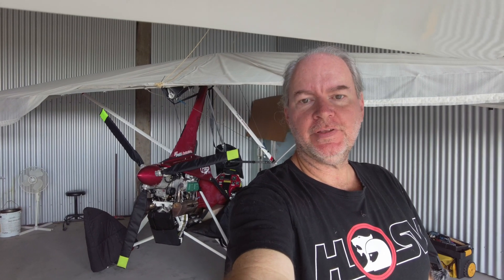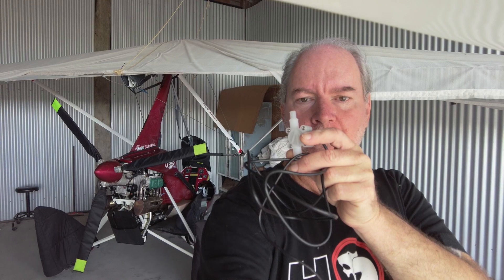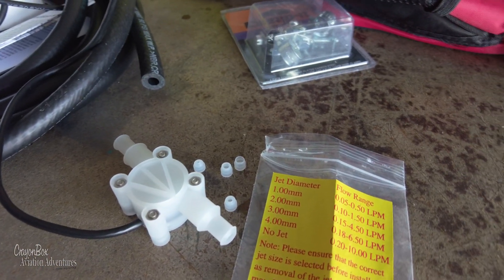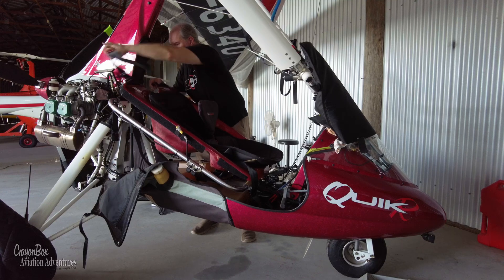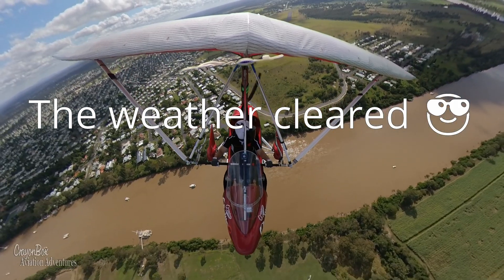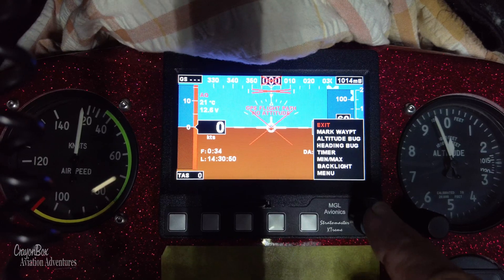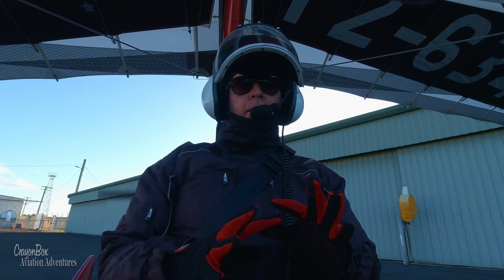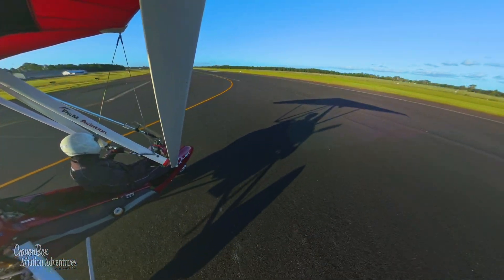Pt.1 EFIS vs Analog Which is Better for Safer Flights? MGL Xtreme EFIS Fuel Flow Sensor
Is it worth monitoring your fuel flow?
Can fuel flow monitoring make flying safer?
Will it be distracting?
What benefits are there in using a fuel flow system?

Today, I install a fuel flow sensor into my microlight to compliment the feature on the MGL Xtreme EFIS.
We also check out some other upgrade modifications.

🇳🇿 Thanks for connecting with me again on my microlight trike flexwing flying adventures.

Come join the CrayonBox ride.

Get in touch and I'll give you a shout-out.
If you are enjoying my fIying adventure videos please consider supporting my efforts. You could buy me coffee or breakfast
Flying, cameras and production are all costly and a little will go a long way to help. Thank you.